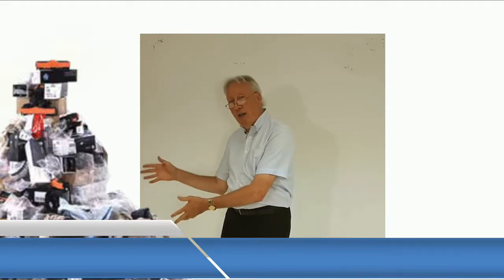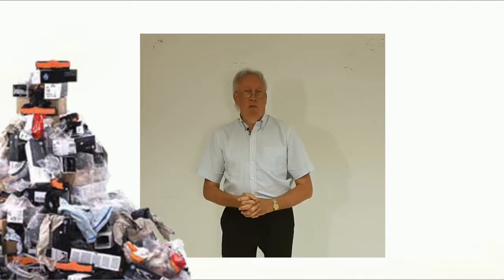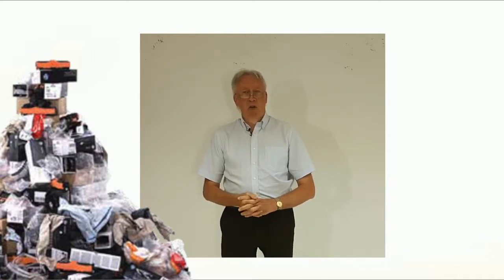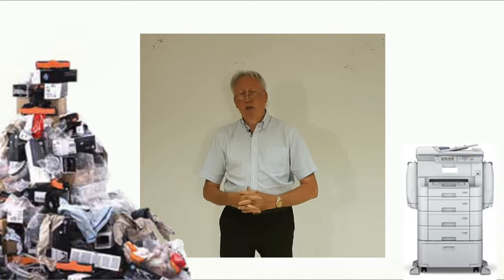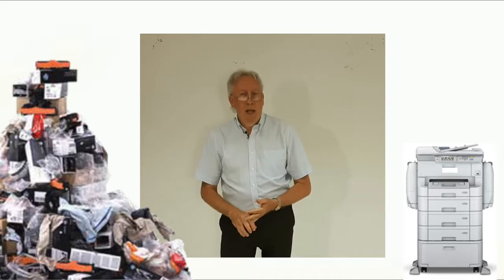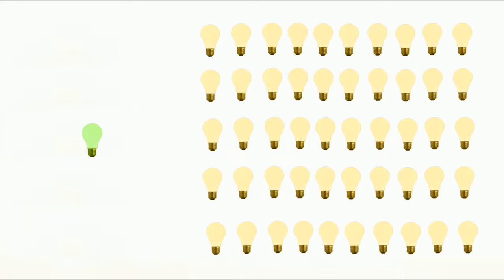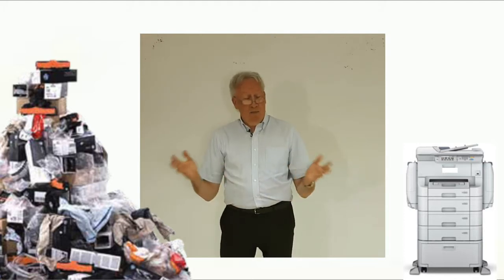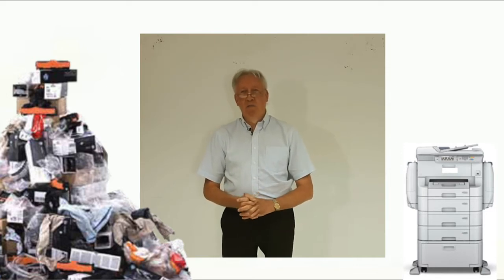Epson eco-friendly printers and copiers from Crispin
Dave Crispin talking about his really cost-effective and environmentally-friendly networkable copiers.